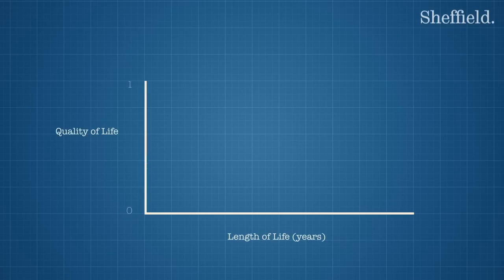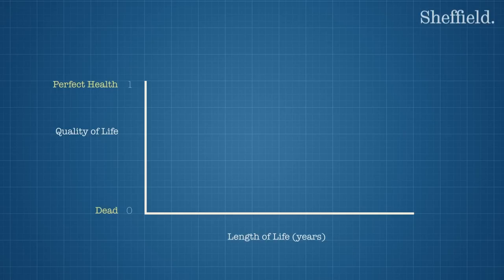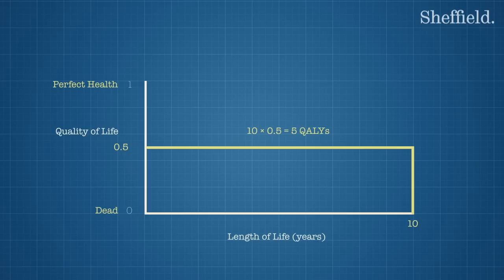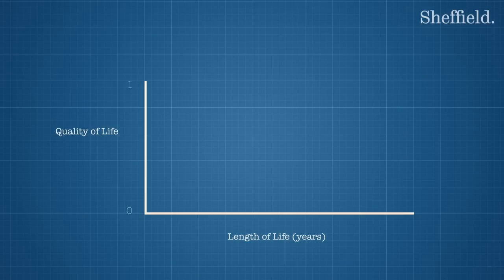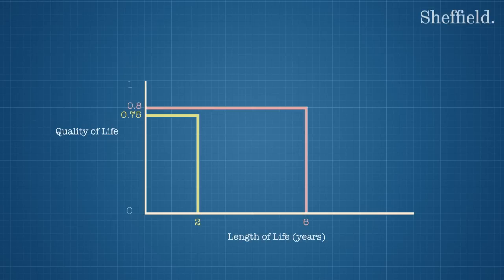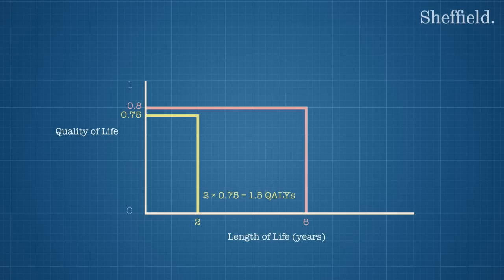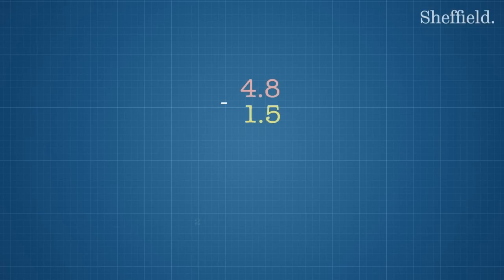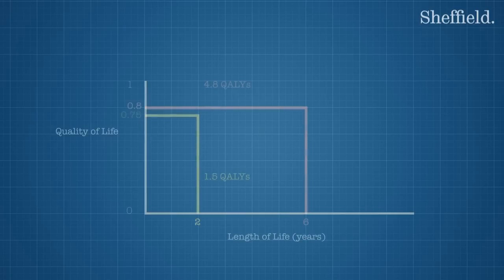What is a QALY?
‘Measuring and Valuing Health’ is a free online course by The University of Sheffield available on FutureLearn.com

In this video, Katherine demonstrates how to calculate Quality Adjusted Life Years or QALYs; a unit of benefit that can be used to assess the extent of the benefits gained from a variety of healthcare interventions. To calculate QALYs, we multiply the length of life expected to be gained by the new treatment or invention by the quality of life a patient can expect to have. Quality of life is measured on a 0 - 1 scale and this score represents the value of different levels of health.